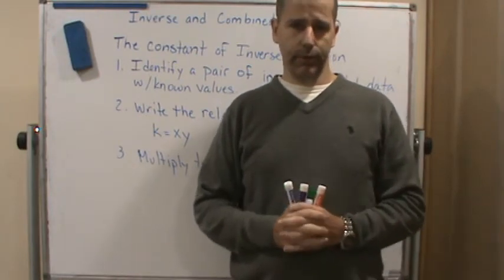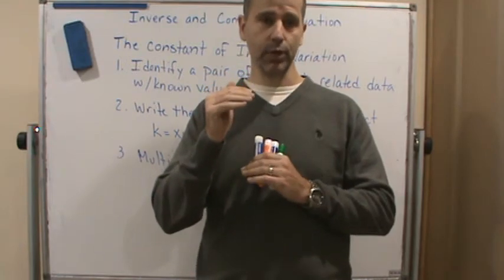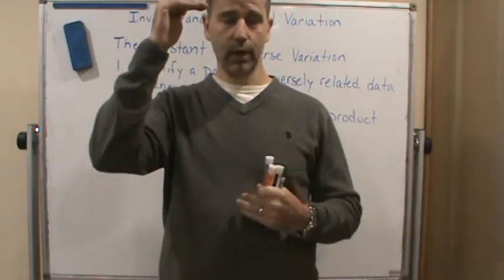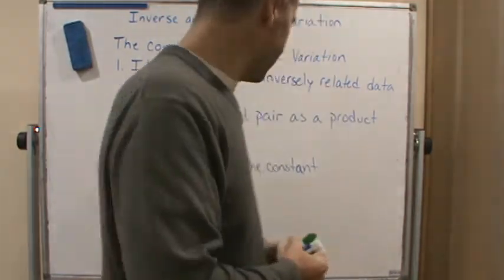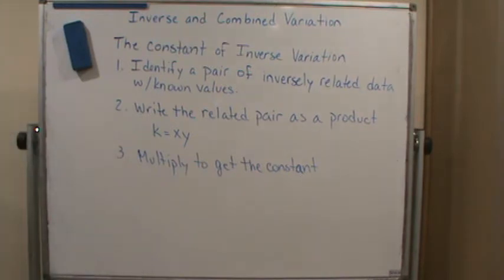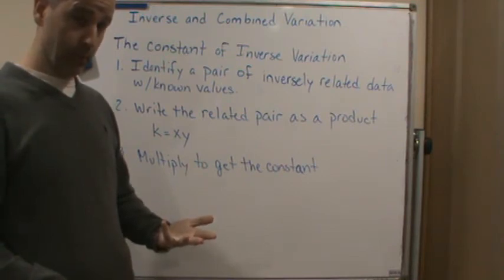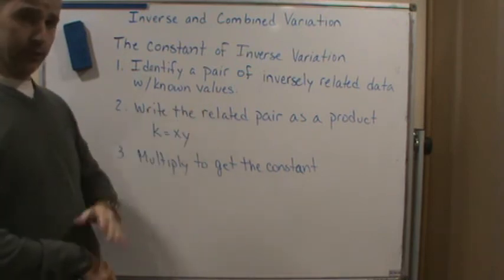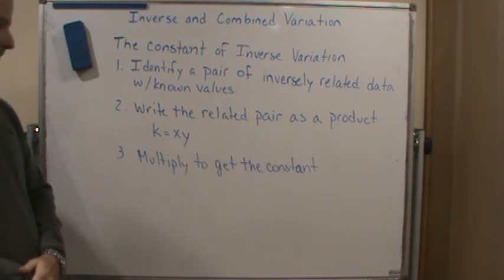Applied Math Sec 8 4 Inverse Variation Constant of Propotionality